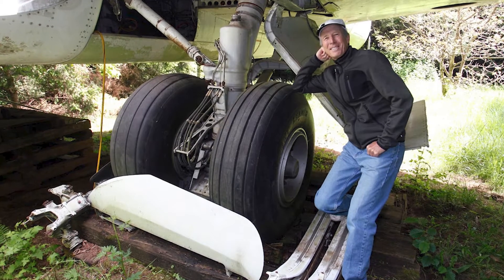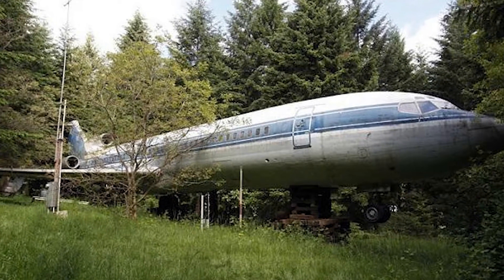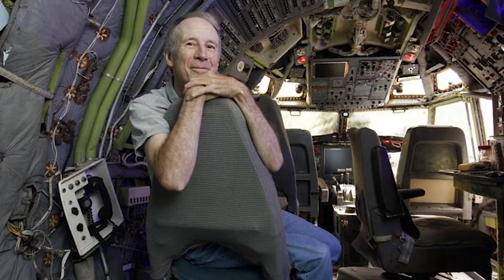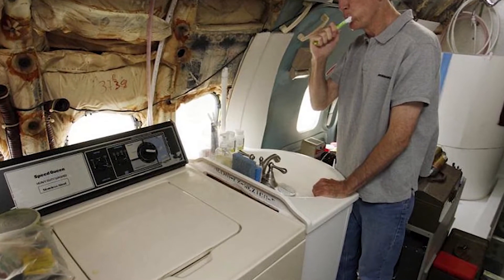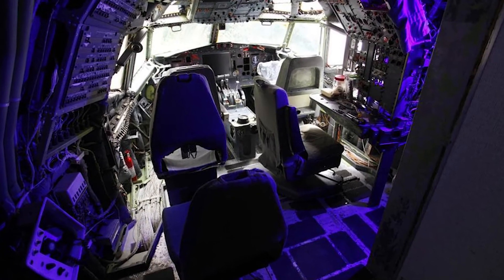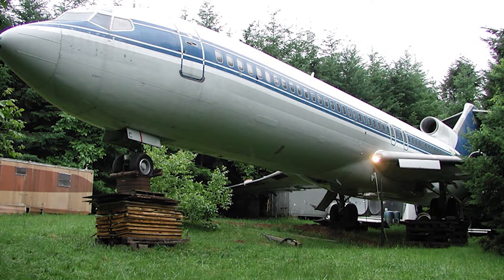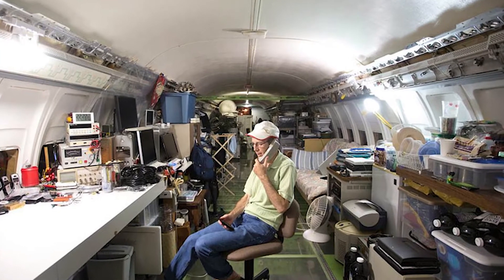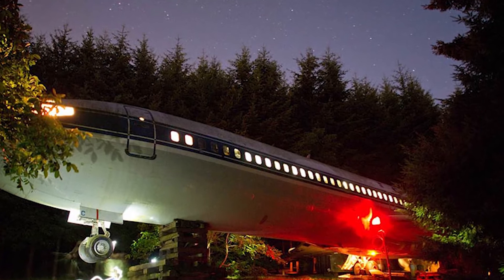Woman Bought A Boeing For $2000 And Moved There To Live!